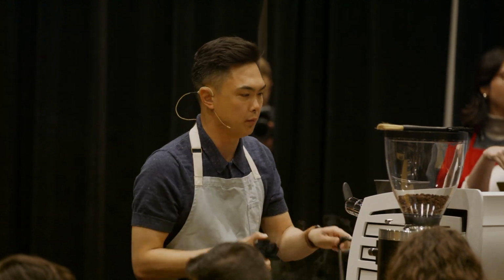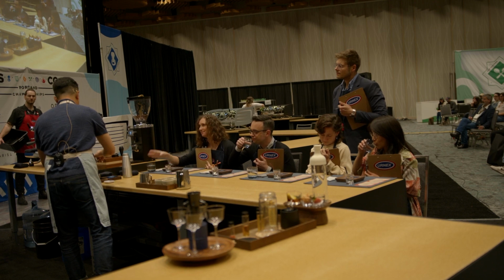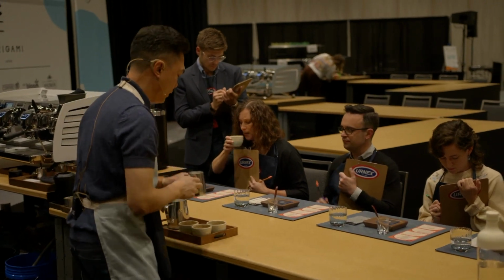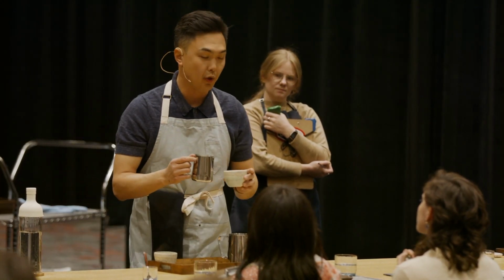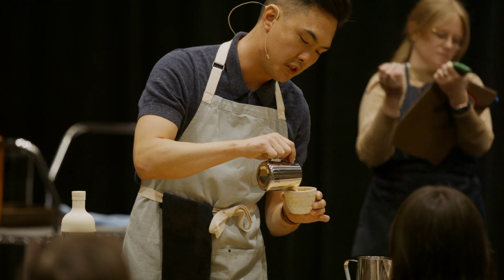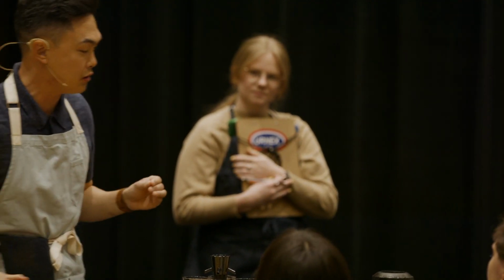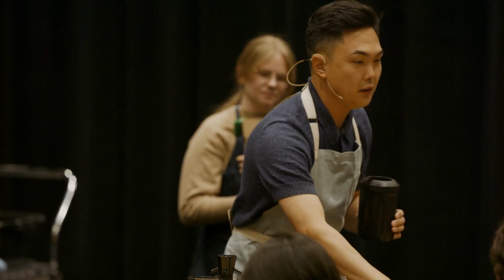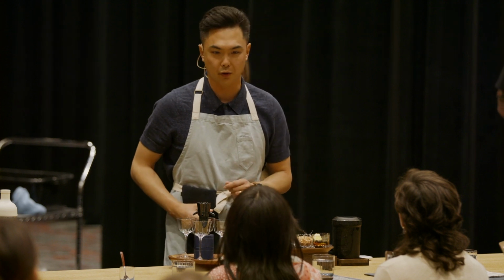Frank La - 2023 US Barista Championship: Portland, OR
Recorded, Day 3 in Portland, OR